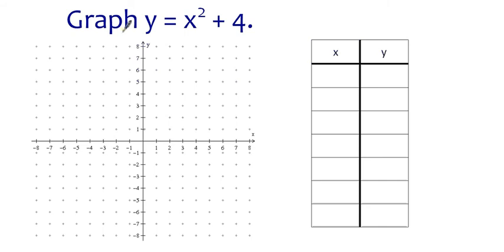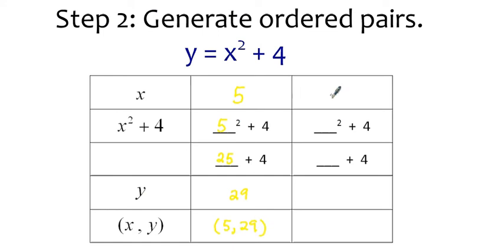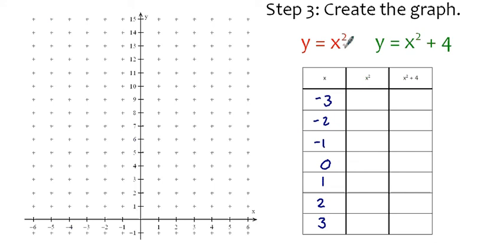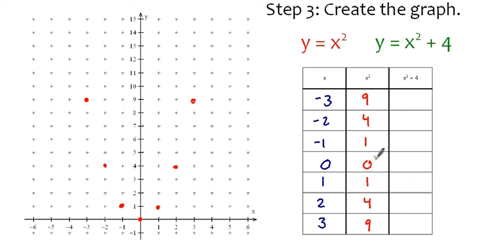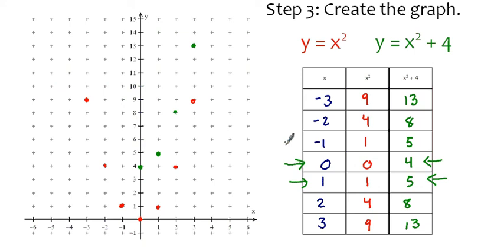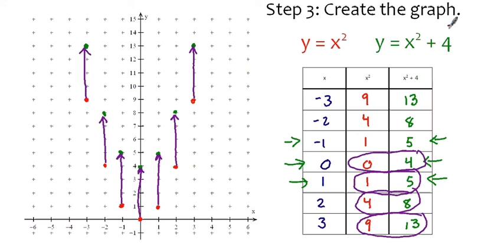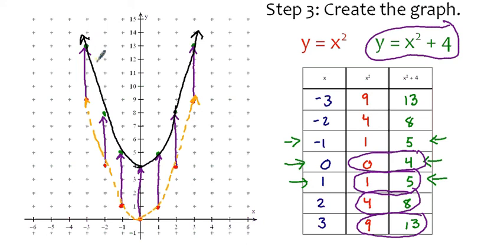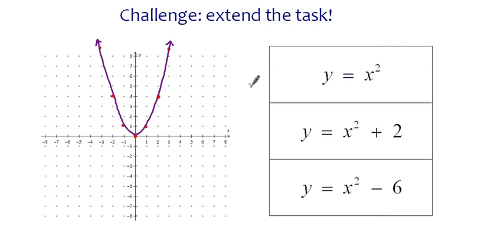y = x^2+4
This video shows how to perform a vertical translation.